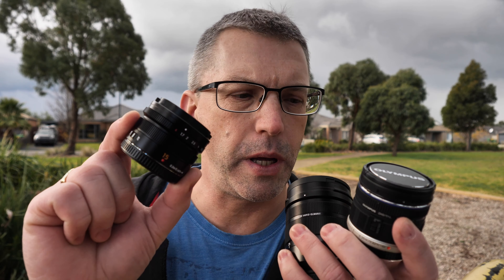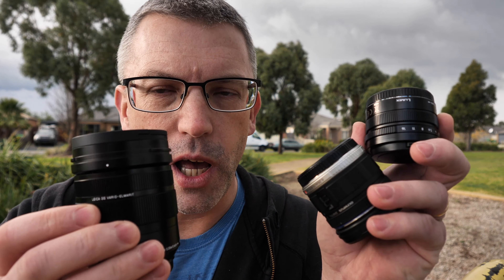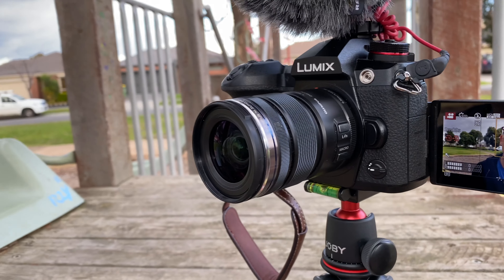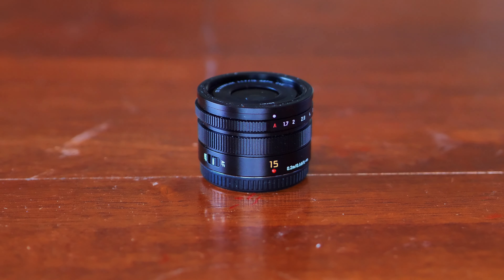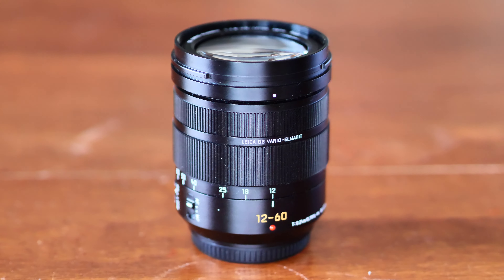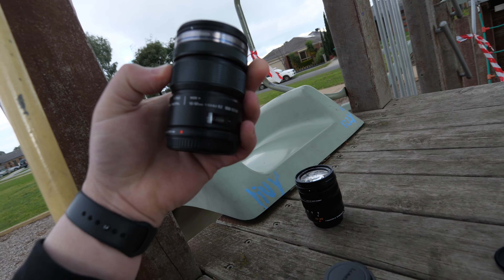Lens comparison on Lumix G9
Trying some very different lenses on my Lumix G9.

Lumix 12-60mm F2.8
Olympus 9-18mm F4
Olympus 12-50mm F3.5

No ND filters, camera on full Auto.